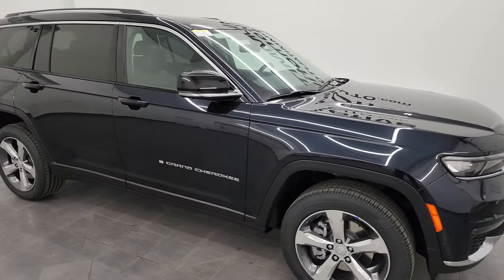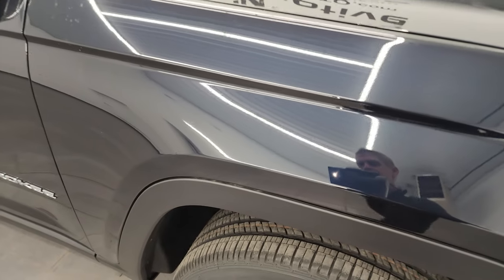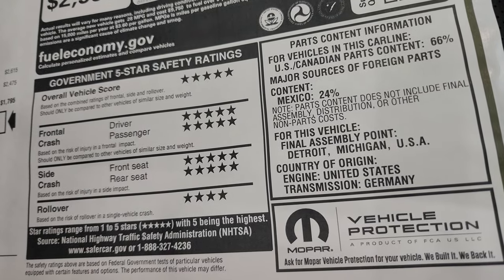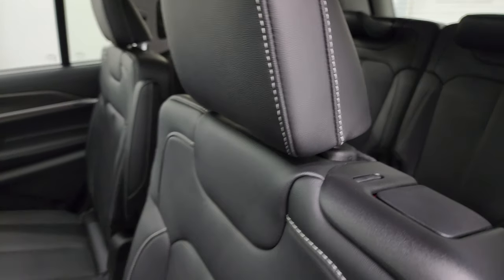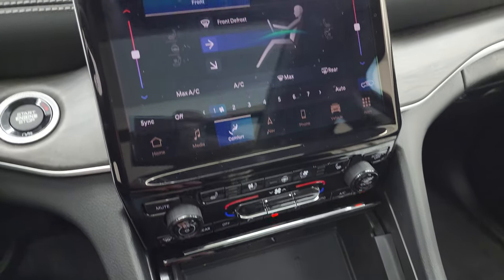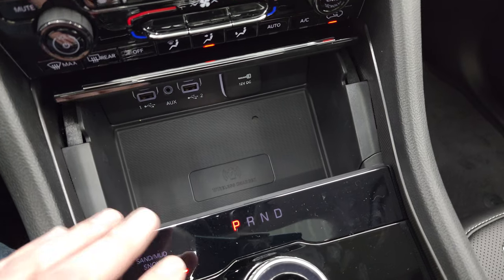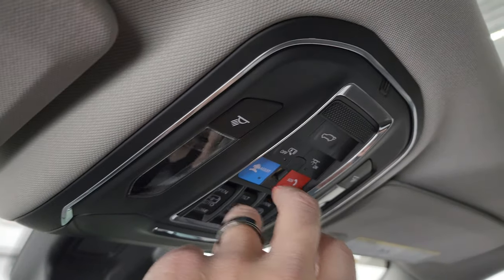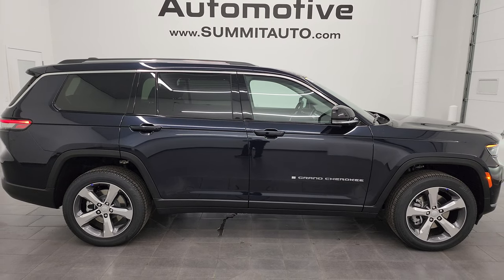IN DEPTH 2024 JEEP GRAND CHEROKEE LIMITED L MIDNIGHT SKY 4K WALKAROUND 24J106 SOLD!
This BRAND NEW 2024 JEEP GRAND CHEROKEE L LIMITED IN MIDNIGHT SKY BLUE METALLIC FOR SALE IN FOND DU LAC OSHKOSH WISCONSIN 54935 is the vehicle we did walk around review of today.

Thank you for checking out this video of this BRAND NEW 2024 JEEP GRAND CHEROKEE L LIMITED IN MIDNIGHT SKY BLUE METALLIC FOR SALE IN FOND DU LAC OSHKOSH WISCONSIN 54935

STOCK: 24J106
MSRP: $63,185
MILES: 12
MAKE: JEEP
MODEL: GRAND CHEROKEE
VIN: 1C4RJKBG3R8935764
LOCATION: FOND DU LAC OSHKOSH WISCONSIN, 54937 TRUCKS ON 41

3.6 Liter DOHC V6 Pentastar Engine with ESS Electronic Start/Stop Technology, 293 Horsepower, Limited Package, Luxury Tech Group II, 8 Speed Automatic Transmission, Quadra-Trac I System 4x4 Four Wheel Drive 4WD, Selec-Terrain With Auto/Snow/Sand/Mud/Sport Selectable Terrain Settings, Factory GPS Navigation System, Power Panoramic Vista Roof Sunroof Moonroof Sun Roof Moon Roof, Reverse Backup Camera Rearview Camera, 360-Degree Surround View Camera System, Adaptive Speed Control Cruise Control, Blind Spot Monitoring with Rear Cross-Path Detection, Forward Collision Warning System, Lane Departure Warning with Lane Keep Assist, Start / Stop Technology Start/Stop, Rear View Camera Display Rearview Mirror, Fam Cam Rear Seat Camera System, Dual Power Air Conditioned Ventilated and Heated Seats, Black Ebony Leather Seats, Bucket Seats, Memory Driver's Seat, 2nd Row Heated Quad Seating Quads, 3rd Row Seats Two Seater, Six Passenger 6, Fold Flat Third Row Seats, Power Mirrors with Built-in Directional Signals, Heated Power Mirrors with Blindspot Indicators, Electronic Stability Control Traction Control ESC, Bridgestone Ecopia H/L 422 265/50 R20 Tires, 20 Inch Rims Premium Wheels, Painted and Polished Aluminum Rims Premium Wheels, Four Wheel Disc Brakes, LED Fog Lights, LED Headlights, LED Running Lights, LED Tail Lamps, Roof Rack Rails, Blind Spot and Cross Path Detection System, Easy Fuel Capless Fuel Fill, Chrome Trimmed Grill, Chrome Trimmed Mirrors, 10.1" Uconnect 5 Touchscreen Radio, AM / FM Radio Tuner, Sirius/XM Satellite Radio Capabilities Sirius / XM, 12" TFT Instrument Cluster, Offroad Pages With Temperature Guages, Pitch And Roll Display, and Drivetrain Display, SOS / Assist System, U Connect Hands Free Bluetooth Hands-Free Phone System Blue Tooth, Android Auto Compatible, Apple Car Play Compatible, Auxiliary MP3 Jack Portable Audio Connection, USB C Jack, USB Jack Portable Audio Connection, Fam Cam Rear Seat Camera System, Enter-N-Go System Keyless Entry System, Keyless Entry with Factory Remote Start, Push Button Start, Power Raise and Close Rear Gate, Rear Window Defroster, Adjustable Height Seatbelts, Driver and Passenger Front Air Bags, L.A.T.C.H. Child Safety System, Side Curtain Air Bags SRS Safety Restraint System, 2nd Row Power Windows, Woodgrain Trimmed Heated Steering Wheel with Multi-Function Steering Wheel Controls, Homelink System with Three Programmable Buttons for Garage Doors, Lighting Systems & Security Systems, Compass, Outside Temperature Display and Mileage Display, Dual Multi-Zone Climate Control , Rear Air Controls, Factory Floormats, Wireless Cell Phone Charge Pad, Woodgrain Dash And Door Trim, Air Conditioning AC, Cruise Control, Power Locks, Power Windows, Automatic Headlights Autolamp, Power Tilt/Telescope Steering Wheel, 115V / 150W Auxiliary Power Outlet, Side Rear Window Shades, 3 Year / 36,000 Mile Remaining Factory Bumper to Bumper Warranty, Whichever comes first, 5 Year / 60,000 Mile Remaining Powertrain Factory Warranty, Whichever comes first, Midnight Blue Pearlcoat, Call Now! 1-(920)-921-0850 . Summit Automotive Chrysler Dodge Jeep Ram in Fond du Lac, Wisconsin also Proudly Serving Oshkosh, Madison, Milwaukee, Sheboygan, Appleton, and Waupun is a family owned and operated dealership since 1959. We take great pride in our new and used car and truck center with vehicles to fit everyone’s budget. We have ON THE SPOT FINANCING. BAD CREDIT OR GOOD CREDIT, we work with over 20 lenders to get you APPROVED AT THE MOST COMPETITIVE RATES. We provide AIRPORT TRANSPORTATION and NATIONWIDE DELIVERY OPTIONS. We are conveniently located on HWY 41 at EXIT 98, Hwy 151 at Military Rd. Exit . Just Look For The TRUCKS ON 41. Advertised price does not include, tax, title, registration and service fee.,